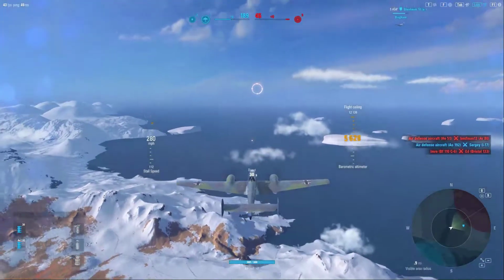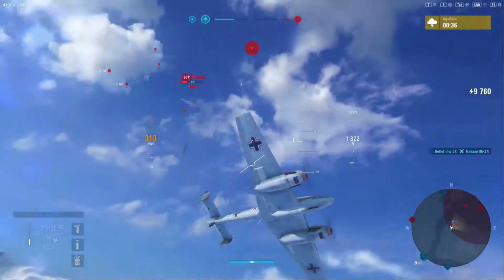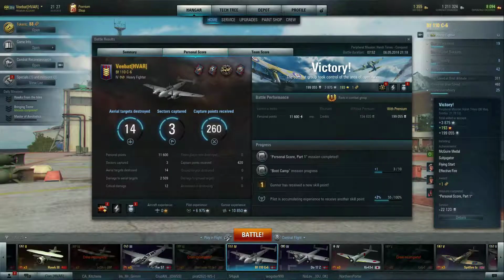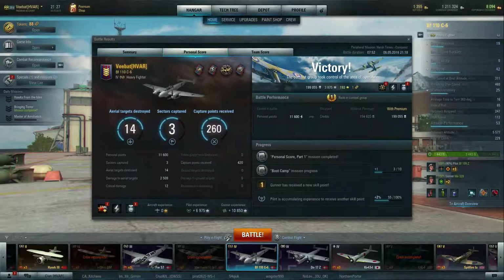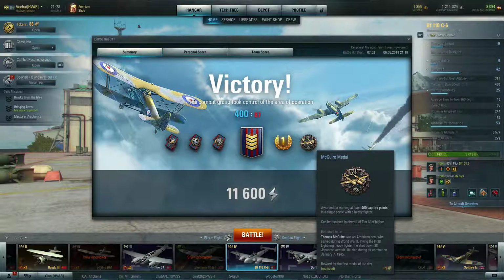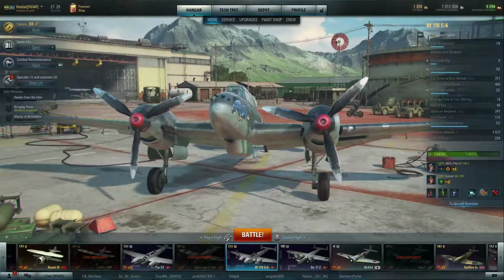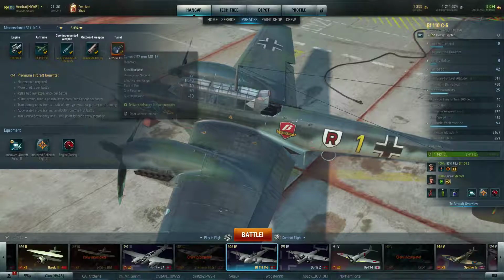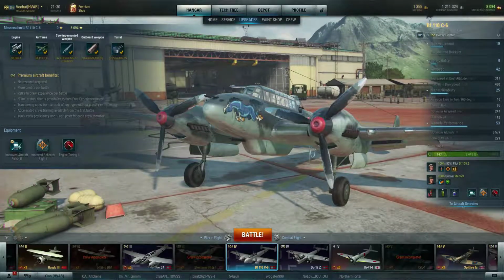Bf -110 C-6 - Sniper Plane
Ever wish you plane had an anti-tank gun on it to one shot light fighters?  Good news everyone, the Bf-110 C-6 has all that you crave.  This thing is nasty at tier 4 and can hold it's own in tier 5 matches.  I always enjoyed my Bf-110, and this little guy has satiated that desire.  But you tell me what you think of it.